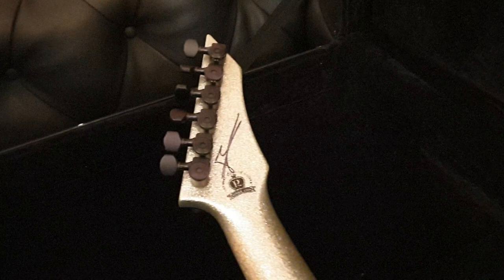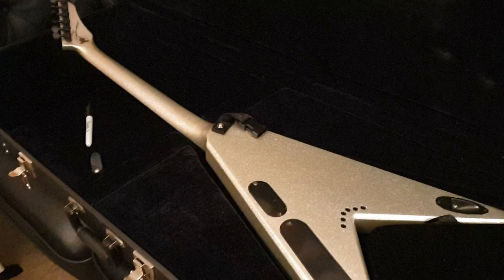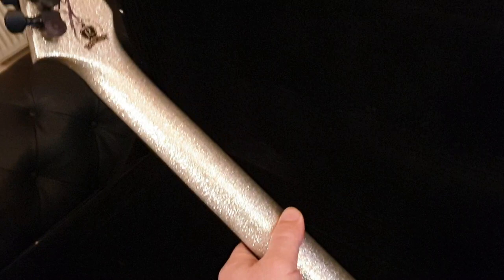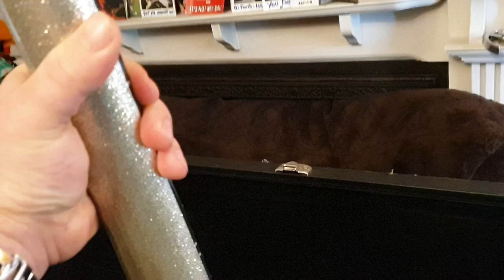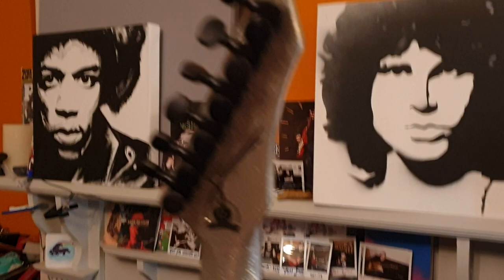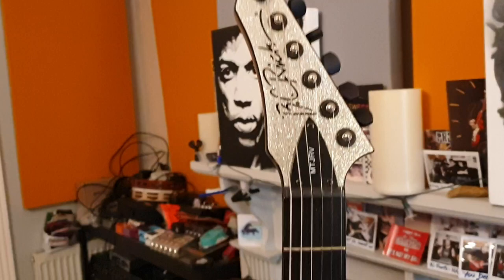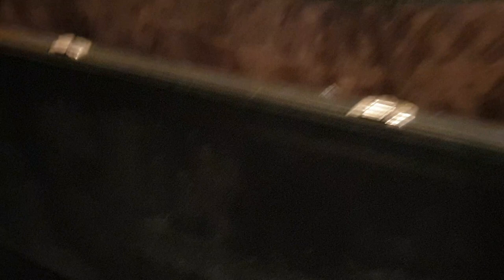Essex Recording Studios has Matt Tuck of Bullet For My Valentine BFMV over to sign personal guitar!